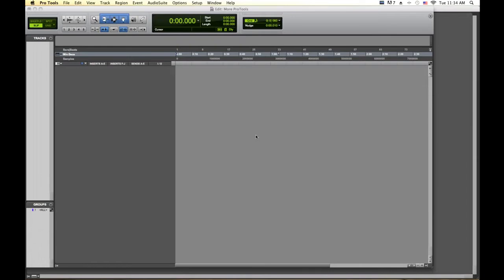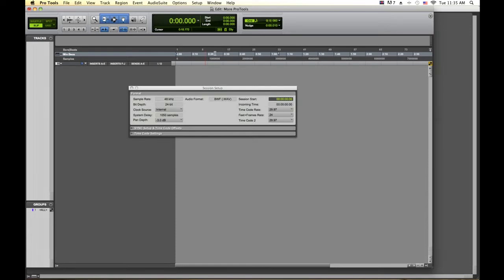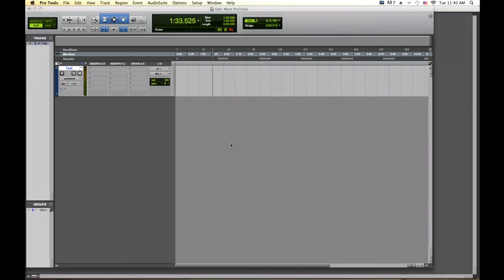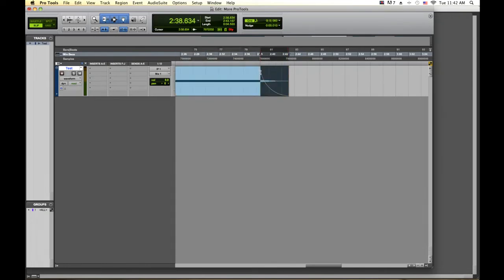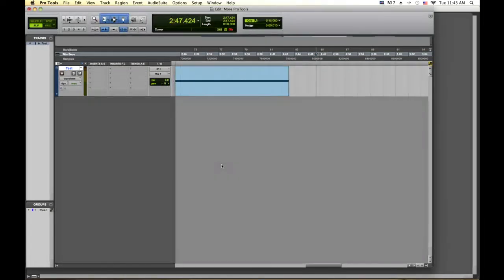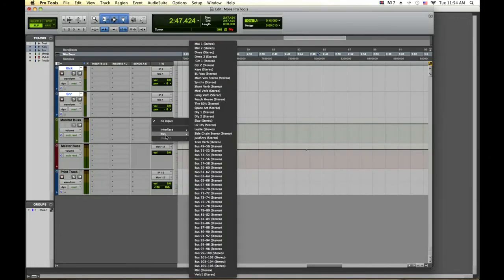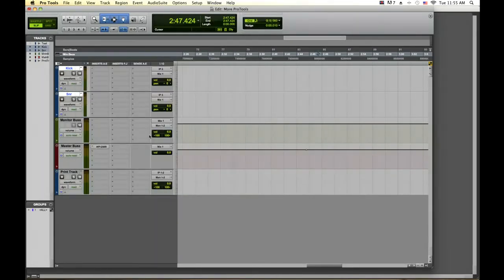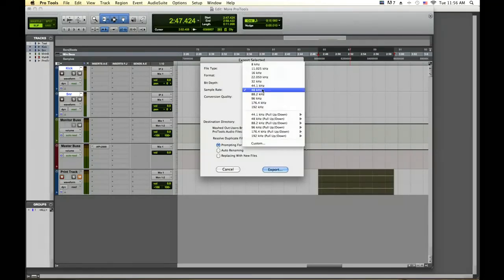Old Pro Tools Tips That Still Work (How to Improve Mixes)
🎸Today I'm going to cover a few quick and easy tricks for getting more out of your Pro Tools experience (this video originally aired in 2014).

🛒 Stuff in the video:
- MY FAVORITE SPEAKERS! Barefoot Footprints
- Pro Tools

Hey there! I'm Brad Dollar and I love making music with people.

My goal: Help as many people as possible elevate their process, their music and their relationships with listeners worldwide.

🔥 Let's find each other!